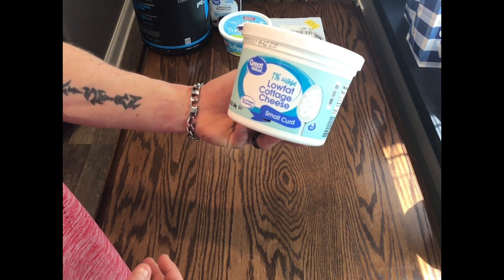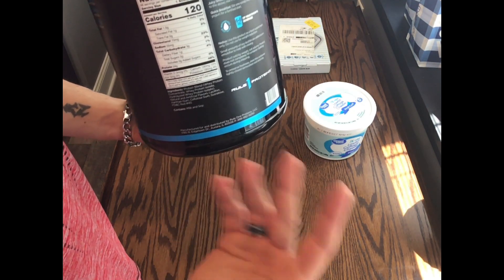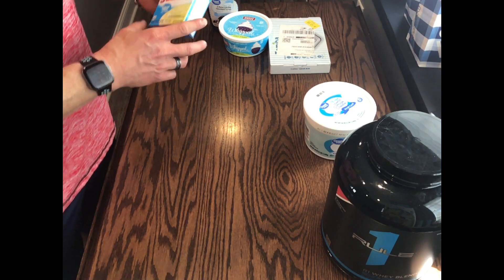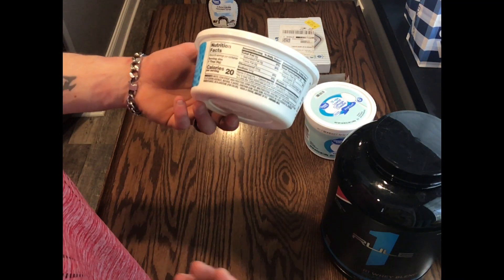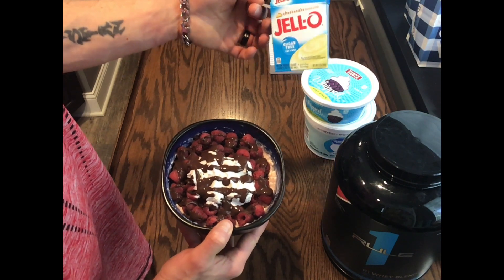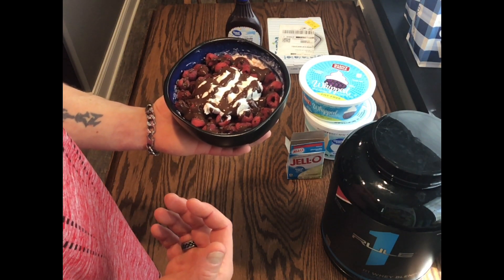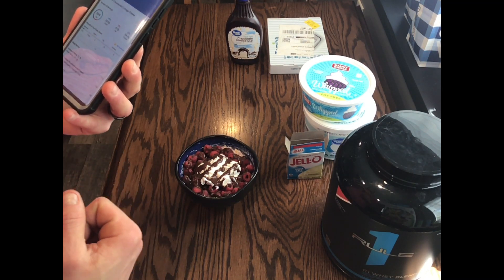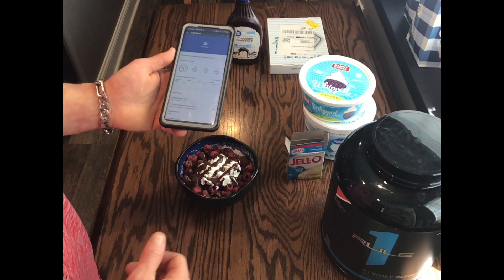Anabolic strawberry cheesecake cottage cheese quick and easy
In this video i will show you a great way to make a low cal dessert that is anabolic this strawberry cheesecake cottage cheese taste amazing and is very quick and easy to make.
how to make - 1% cottage cheese 3 serving
strawberry protein mix 1 scoop
sugar free cheesecake mix 1 serving 7g
mix all together then add on top optional or whatever u like i added
4oz of raspberries and 3 servings of lite cool whip